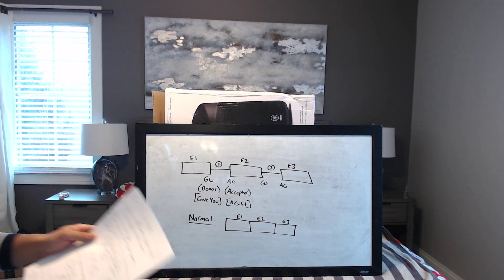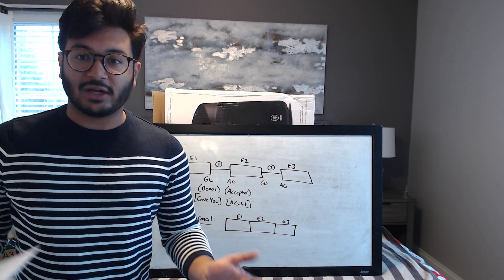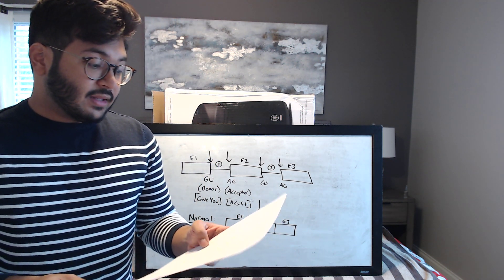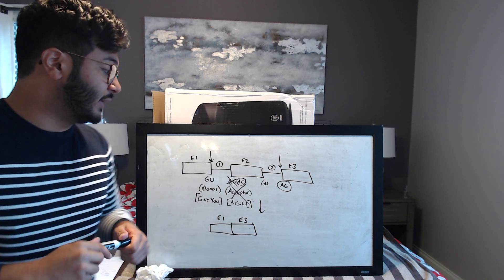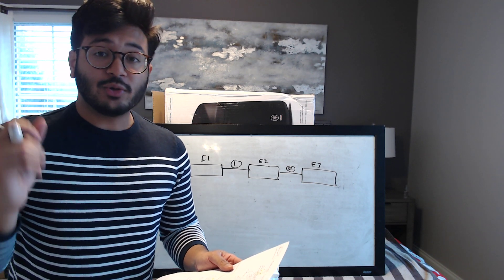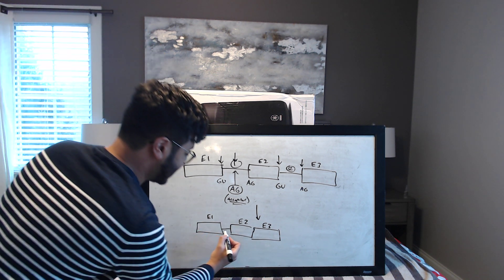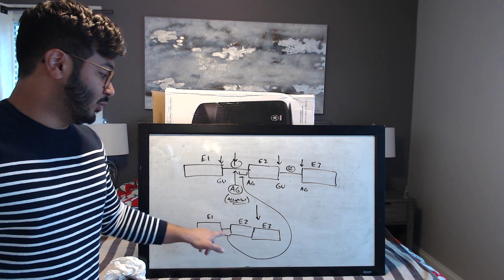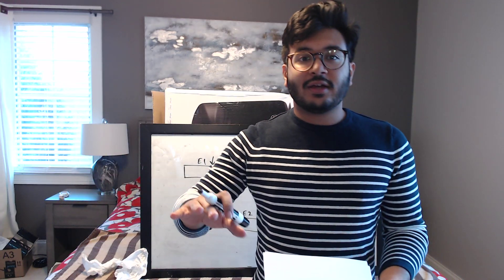Splice Site Mutations (FTM 1)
Lemme "Give You A Gift"...
Super simple...just a few things to remember.

The examples are:

#1) Normal
#2) Mutation at Intron 1 at the Splice Acceptor Site
#3) Mutation WITHIN Intron 1 (introducing a new splice Acceptor Site)
#4) Mutation in Intron 2 at the Splice Donor Site